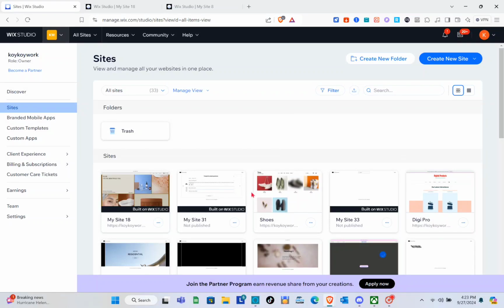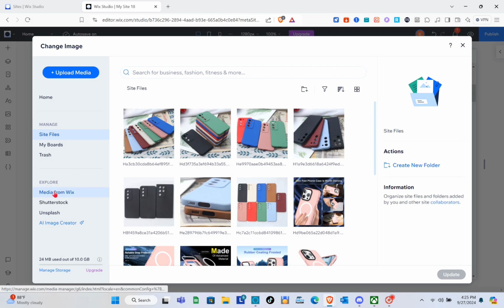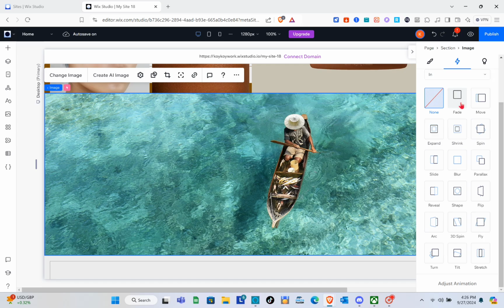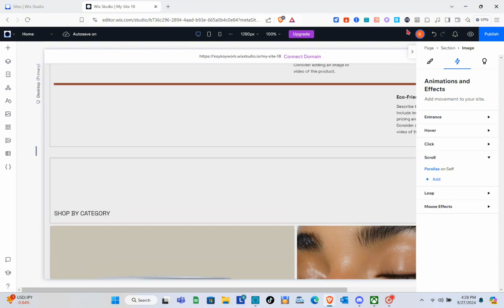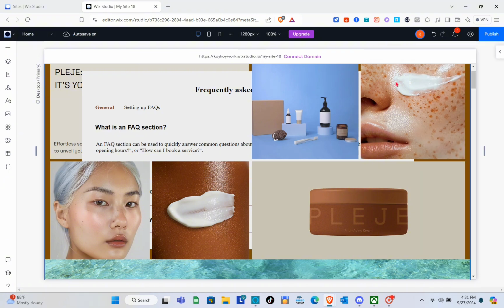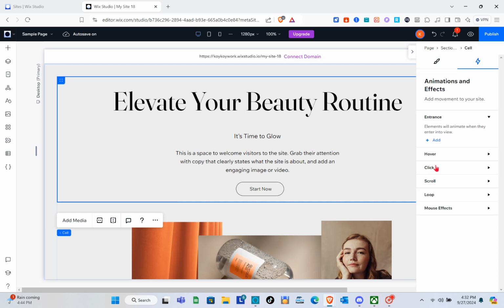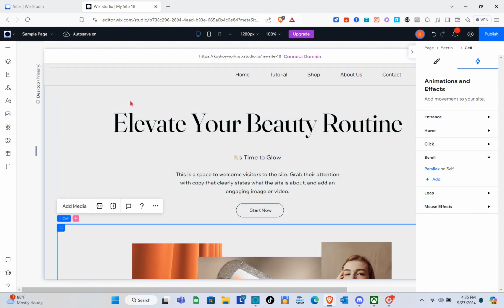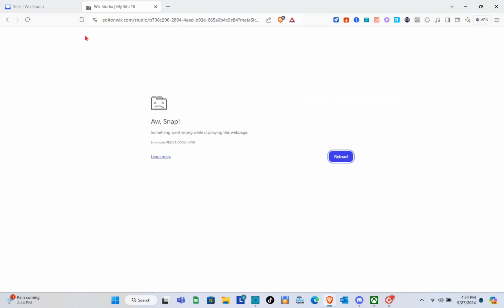How To Add Parallax Effect On Wix Studio (Full Guide)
Learn how to add a parallax effect on Wix Studio with this full guide. Create a stunning and dynamic website with this step-by-step tutorial!